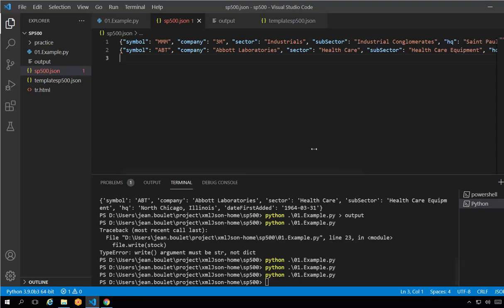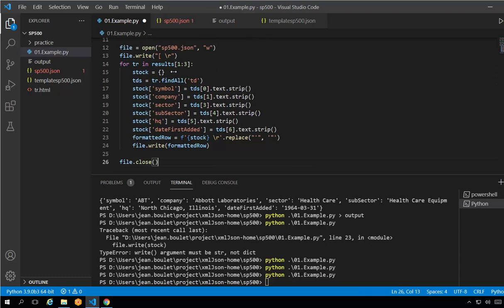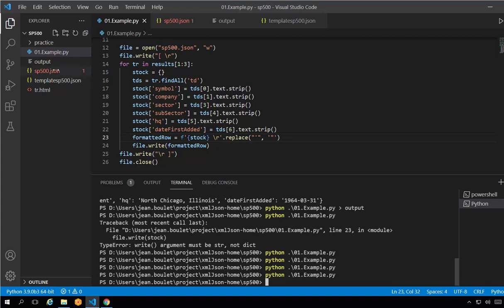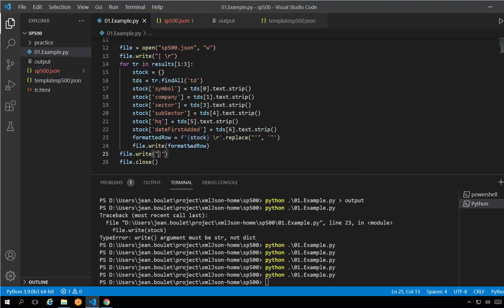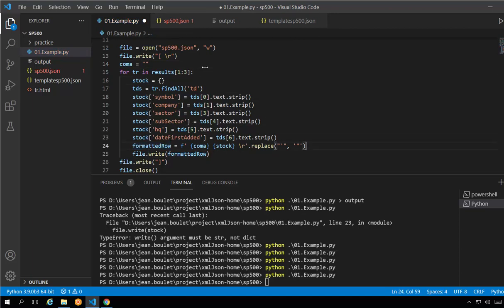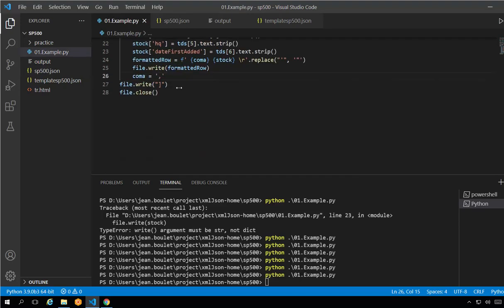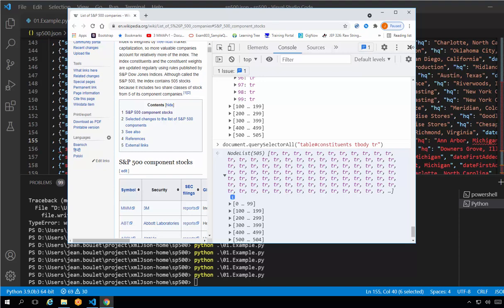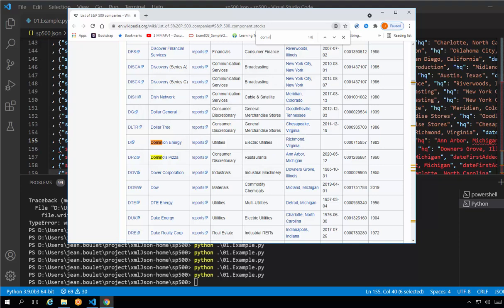B06 BeautifulSoup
CSS Selector, Beautifulsoup, JSON, Python, SP500, and writing to a file